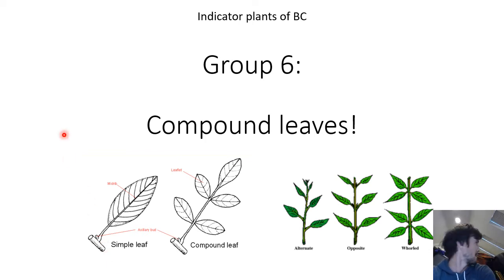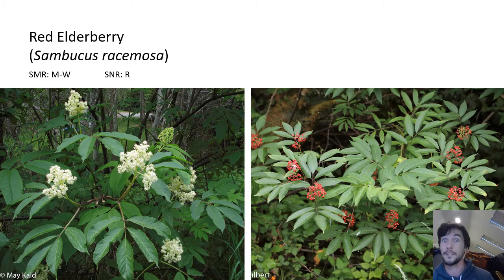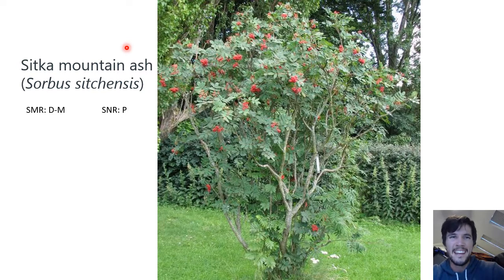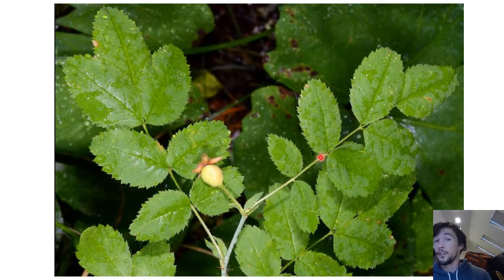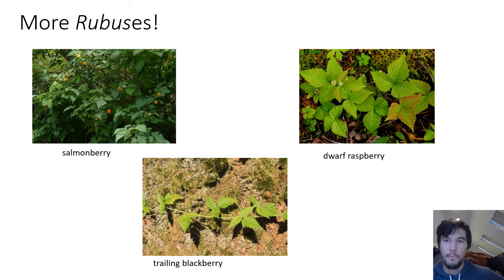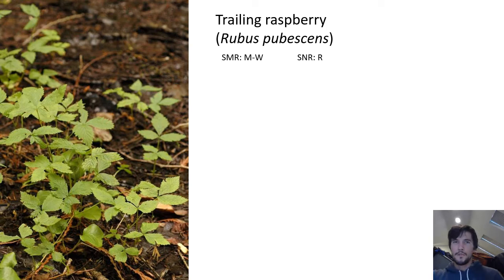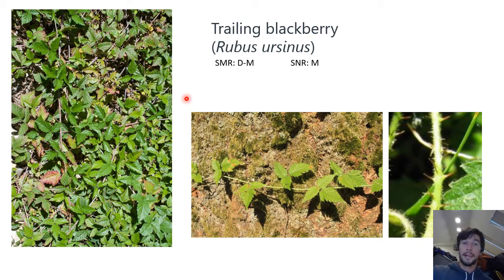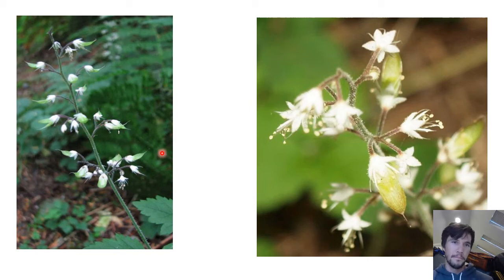Group 6: Compound Leaves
Like simple leaves, but moreso.

--Species--
Red elderberry (Sambucus racemosa) - 2:35
Sitka mountain ash (Sorbus sitchensis) - 6:26
Baldhip rose (Rosa gymnocarpa) - 10:26
Salmonberry (Rubus spectabilis) - 14:26
Trailing raspberry (Rubus pubescens) - 17:46
Trailing blackberry (Rubus ursinus) - 19:38
Three-leaved foam-flower (Tiarella trifoliata) - 22:27
Sitka valerian (Valeriana sitchensis) - 25:00